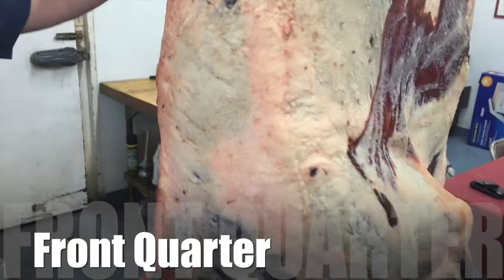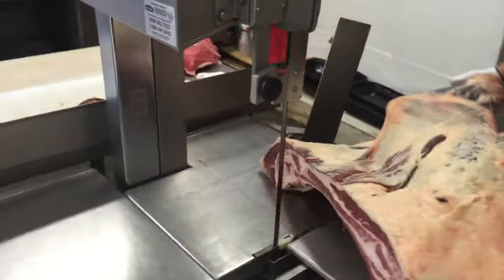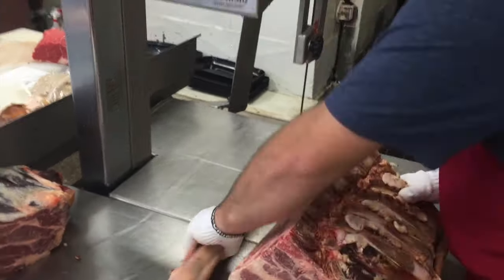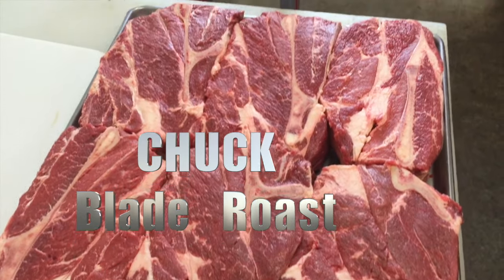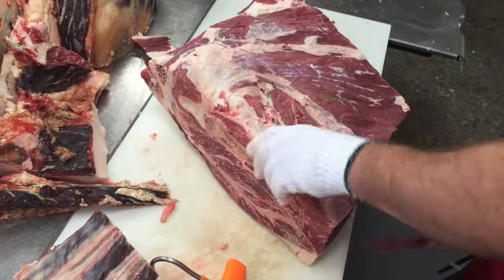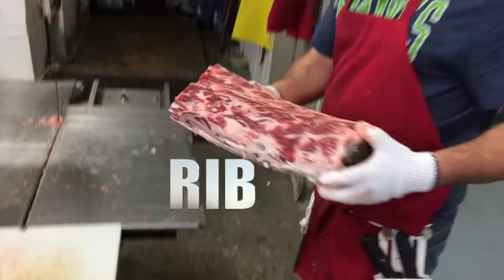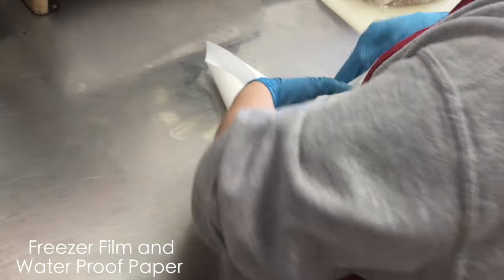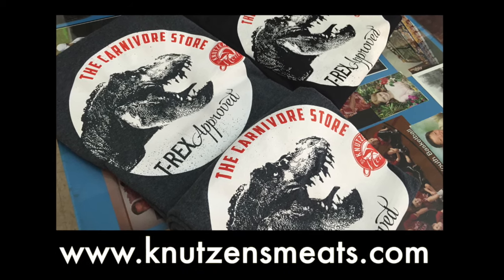Cutting up a front quarter of beef at Knutzen's Meats